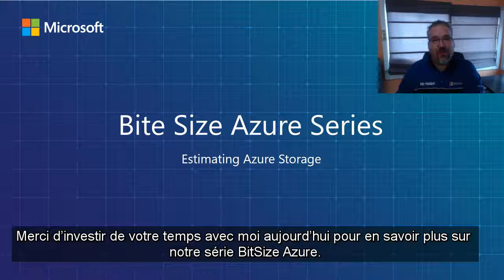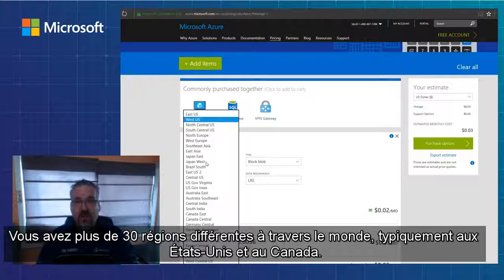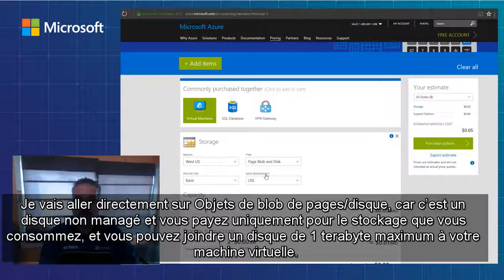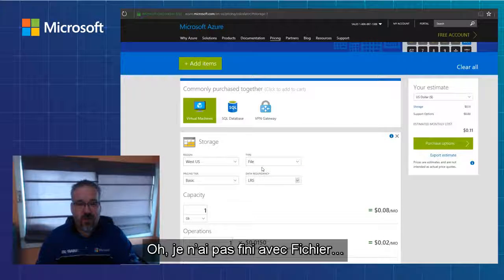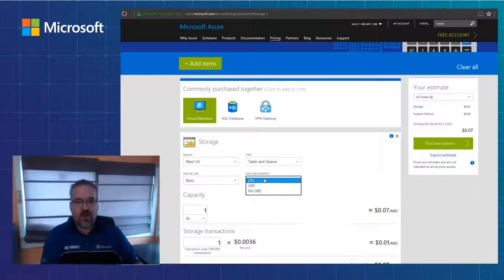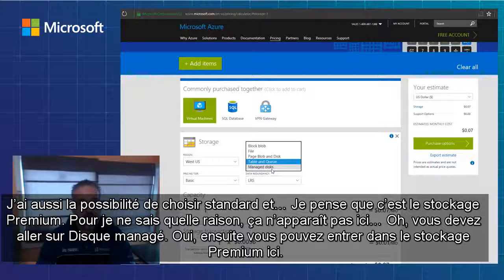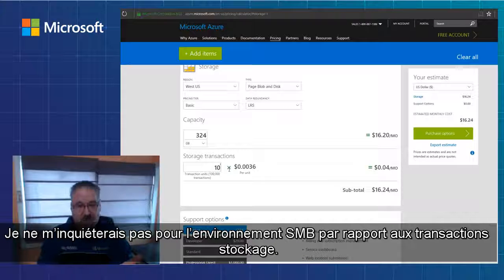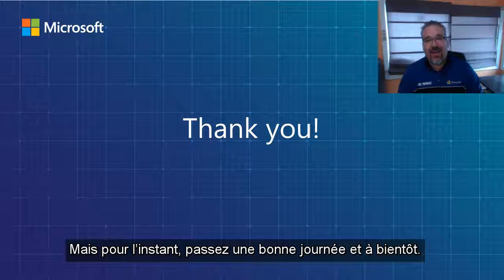Comment calculer Microsoft Azure Storage ?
Comment calculer Microsoft Azure Storage ? VOST